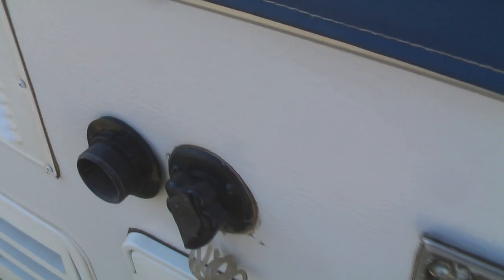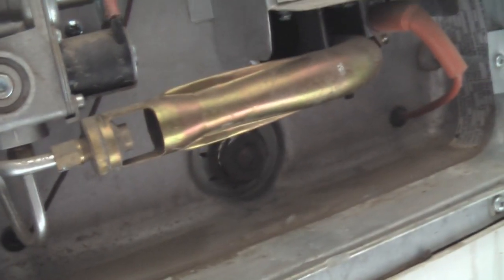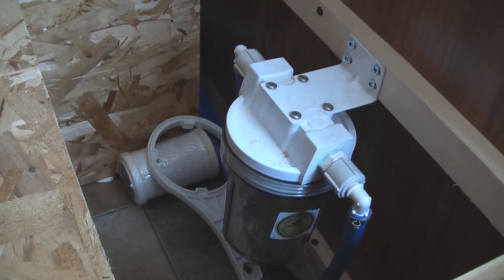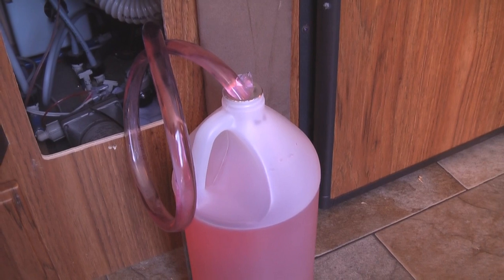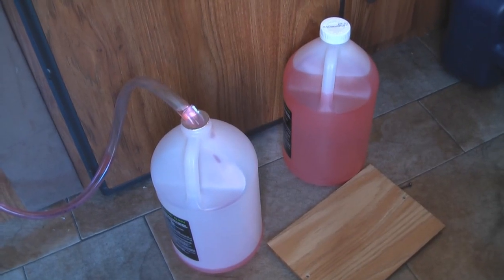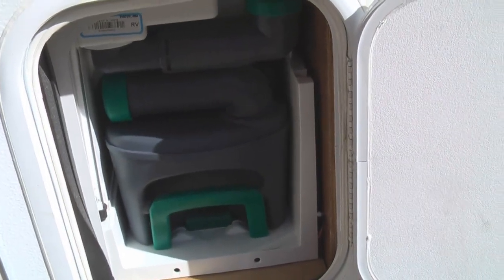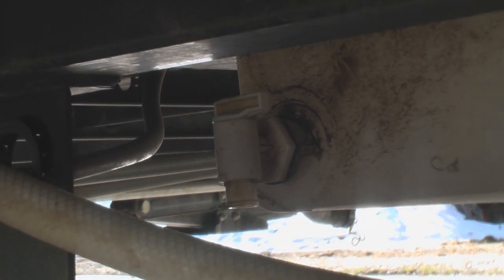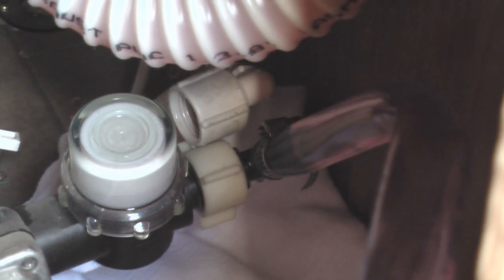Complete guide to popup camper winterization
How to winterize your popup camper, including the hot water heater, water lines, faucet, shower, and toilet.

Winterize your PUP!